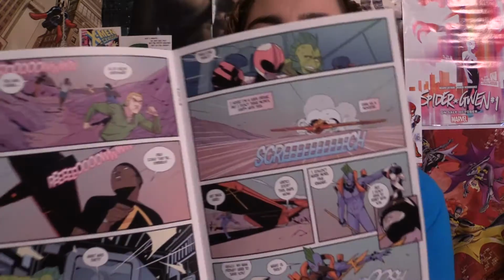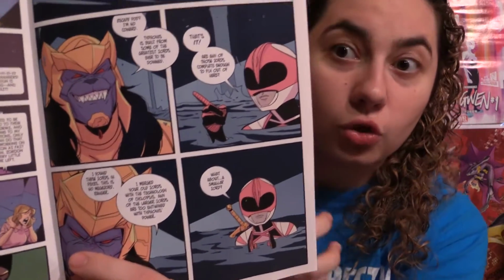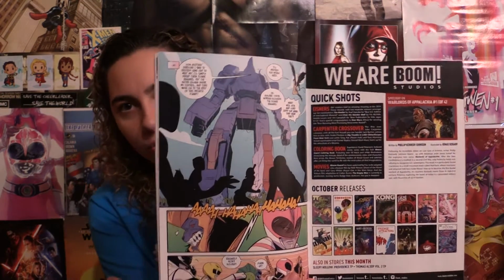Comic Uno The Mighty Morphin Power Rangers Pink #4 (review)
Here is my comic book review for The Mighty Morphin Power Rangers Pink issue 4.

Exclusive Comics for Comic Uno Episode 166

Injustice Gods Among Us Year 5 #20
Green Arrow #9
The Amazing Spider-Man #20
Patsy Walker AKA Hellcat #11
A-Force #10
Green Lanterns #9
Trinity #2
Powerpuff Girls #4
Sunflower #6
Die Kitty Die #1
Spider Woman #12
Mockingbird #8
The Mighty Thor #12
Spell on Wheels #1
Raven #2
Nightwing #7
Silk #13
Joyride #6
Batman #9
Archie #13